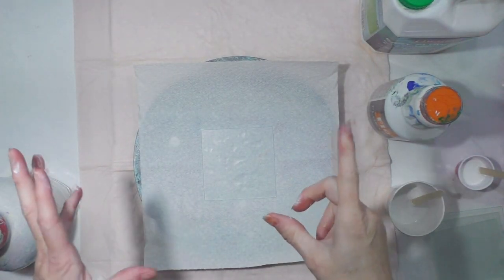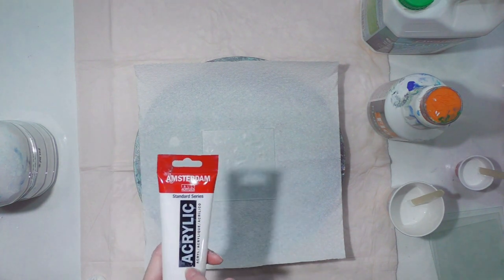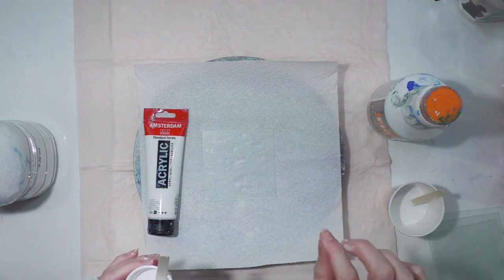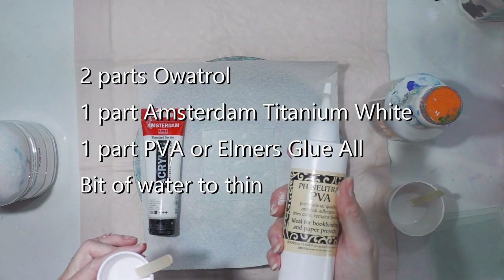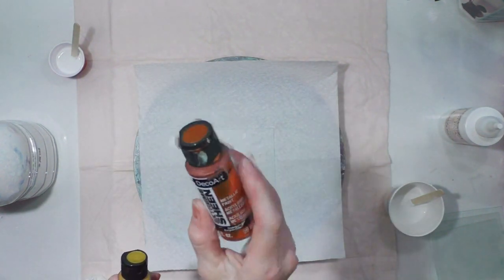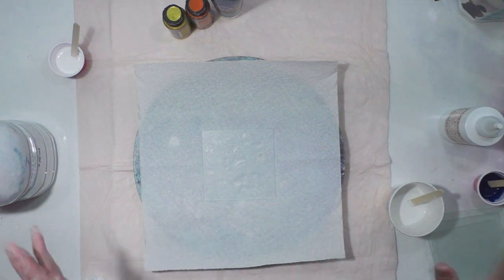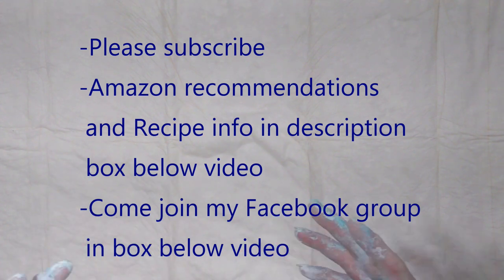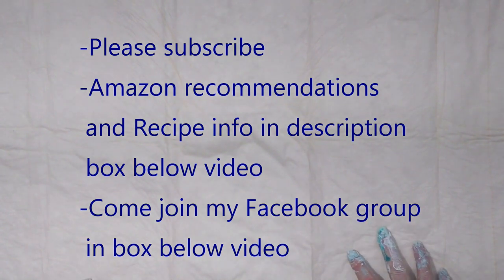(495) SOMEWHAT SUCCESSFUL Bloom w/Owatrol Easy Flow Recipe Activator & U.S. Floetrol Colors 062820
GLASS TILES
PVA GLUE
AMSTERDAM TITANIUM WHITE
GOLDEN CARBON BLACK
GOLDEN GAC800
PILLOW: Walmart ColorPlace Satin White ReadytoUse
POURING MEDIUM:  2 Parts U.S. Floetrol to 1 Part Acrylic paint
CELL ACTIVATOR: 2 Parts Owatrol Easy Flow 1 Part Amsterdam Titanium White 1 Part PVA or Elmers GlueAll  and a little water to thin for consistancy
(This may need to be tweaked... experiment in tiny area first with just Owatrol & White.. then add a bit of glue and at the last add water)
I used: Golden Fluid Prussian Blue w/tiny bit of Carbon Black, Michaels Artist Loft Cobalt Blue Hue Metallic (teal color) and DecoArt Extreme Sheen 24K Gold & Copper.  I love this color combination together